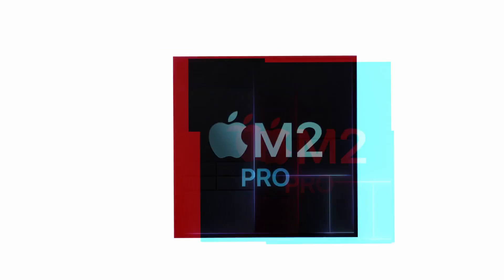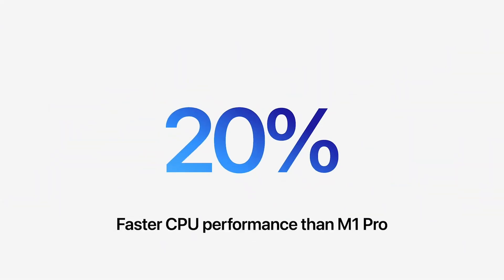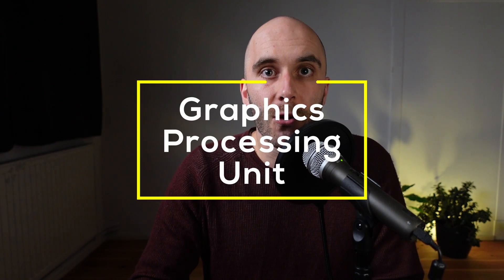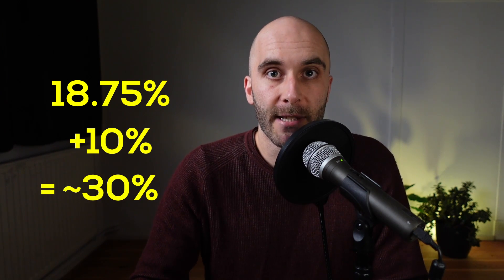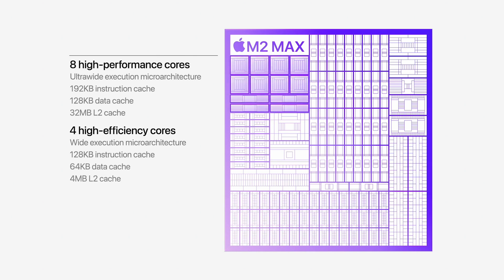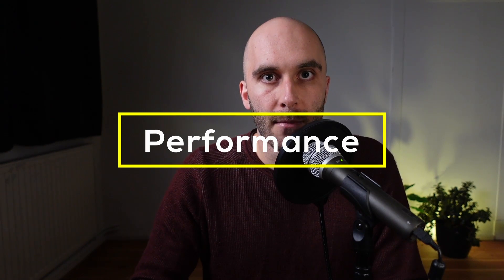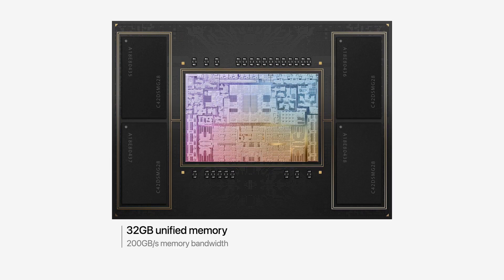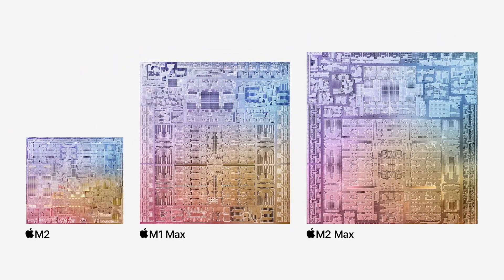Apple M2 Pro & M2 Max Chip Analysis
Apple announced M2 Pro and M2 Max SoCs, which will power the upcoming 14inch & 16inch M2 MacBook Pro and the new M2 Mac mini!
14'' M2 MacBook Pro 16'' M2 MacBook Pro M2 Mac mini M2 MacBook Air

In this video we will take a in-depth look at both chips and analyze over all performance of CPU, GPU, NPU, SLC, and much more!

0:00 Intro
0:45 Central Processing Unit (CPU)
2:17 Neural Processing Unit (NPU)
2:48 Graphics Processing Unit (GPU)
4:33 System Level Cache (SLC) & LPDDR5 Memory
5:31 Display Engine, Thunderbolt 4 & I/O
5:49 M2 Max differences
7:03 Performance & Wrap-Up